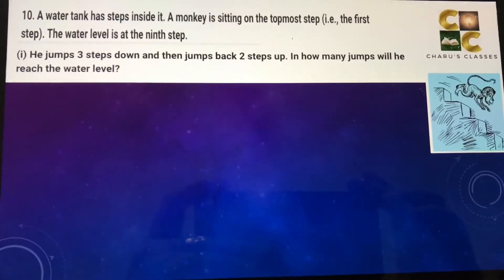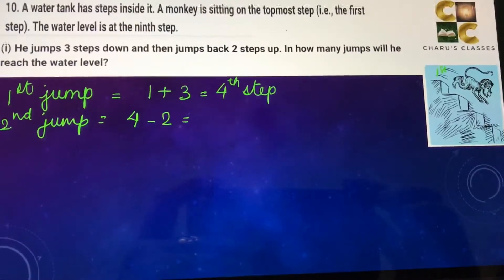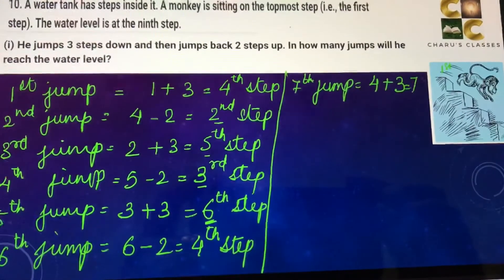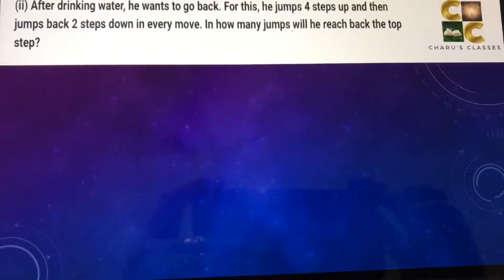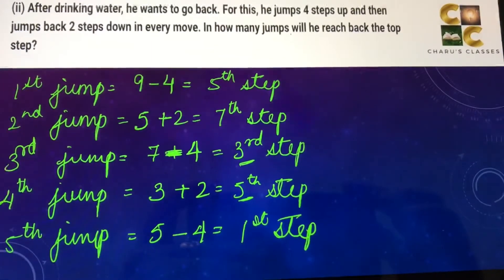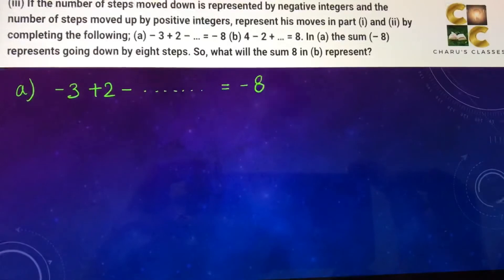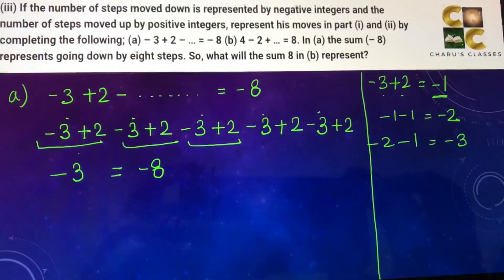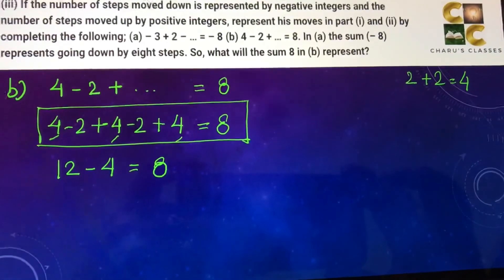Integers Exercise 1.1, Q10, Chapter 1 Class 7,( Ncert Solutions)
Integers
Exercise 1.1 Q10
Chapter 1Class 7
Ncert Solutions